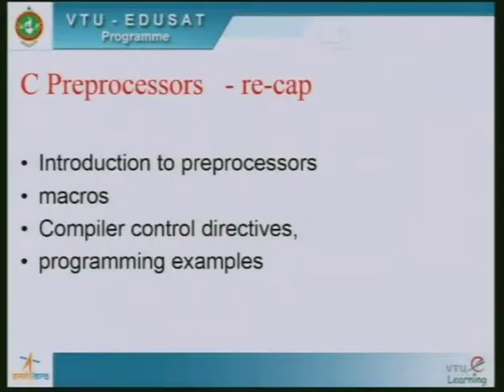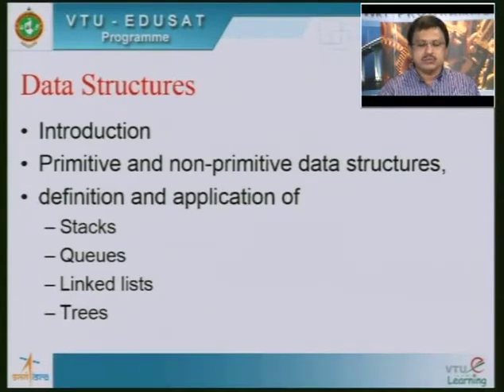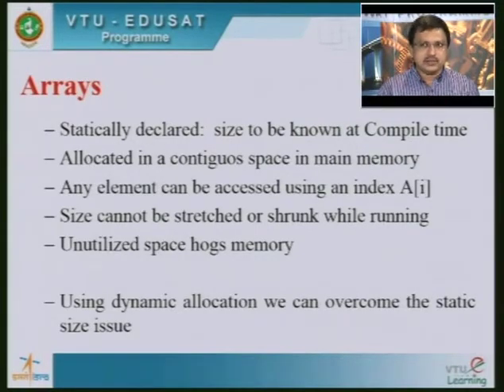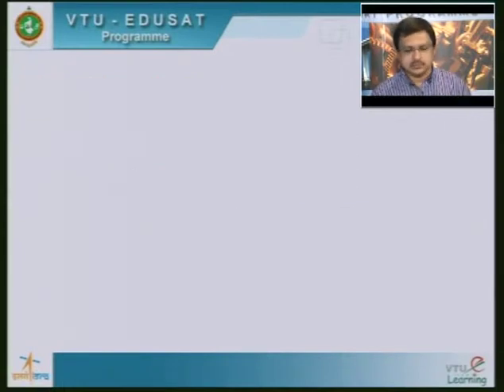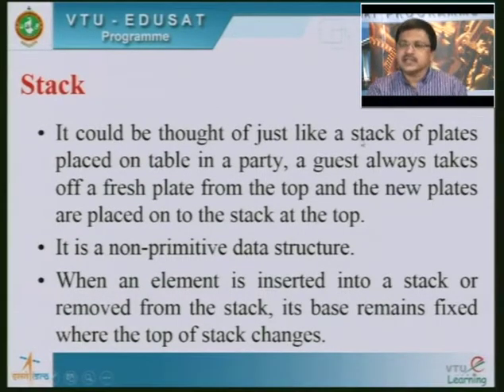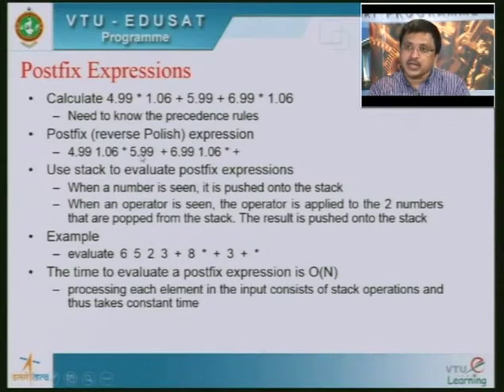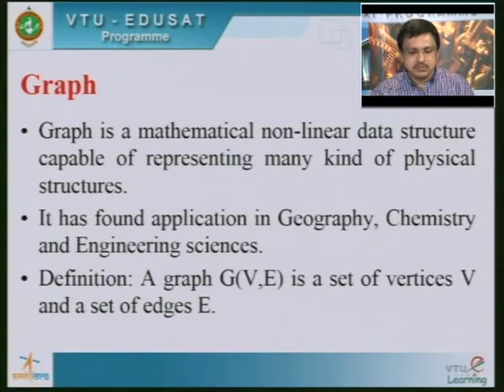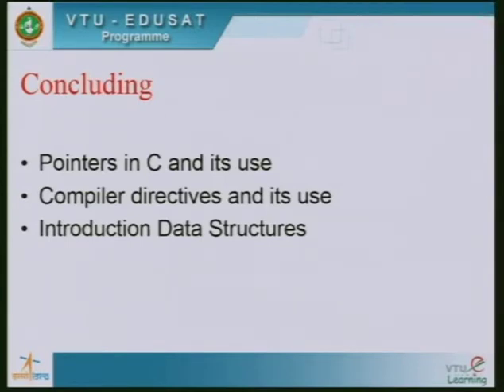Pointers,Preprocessors & Data Structures - Part 5 |MODULE 5| Programming in C| 15PCD13/15PCD23 | VTU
-Primitive and non primitive data types
- Abstract data types
- Definition and applications ofStacks
- Queues
- Linked Lists and Trees. List of VTU Lecture Videos

II Semester

III Semester

ECE

CSE

EEE

CIVIL

IV Semester

V Semester